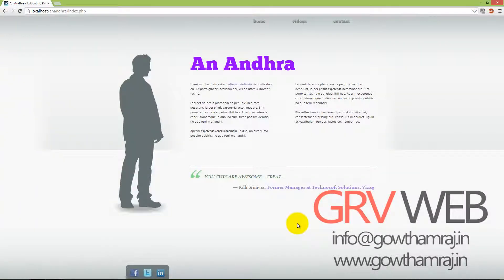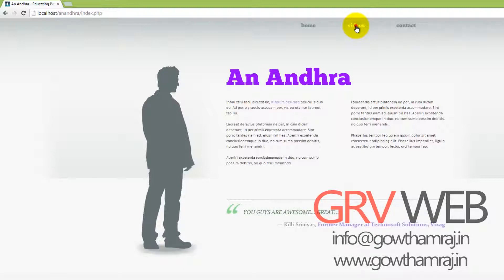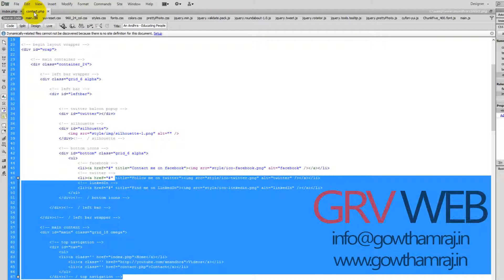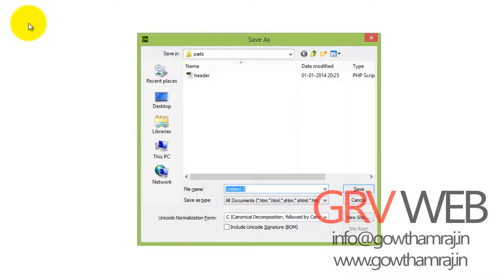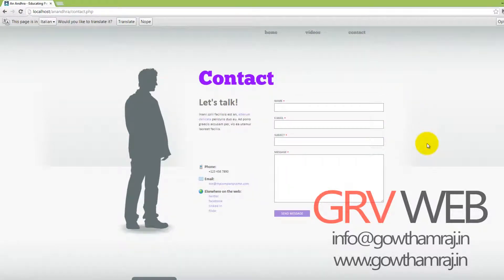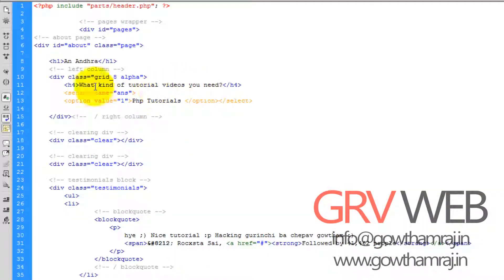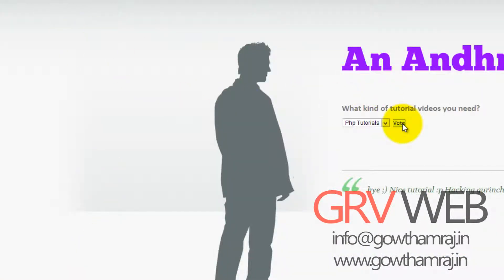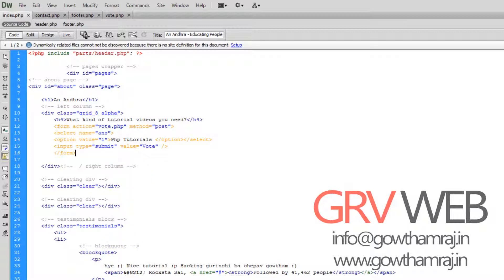Developing a survey website pHp Part 1 (By Gowtham Raj | gowthamraj.in | GRVWEB)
Developing a survey website Part 1 (By Gowtham Raj | gowthamraj.in | GRVWEB)